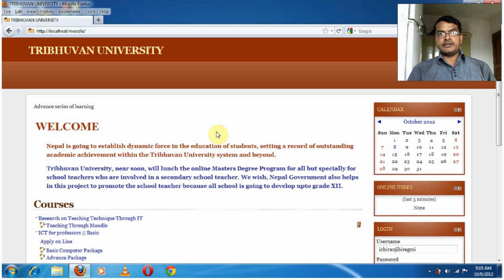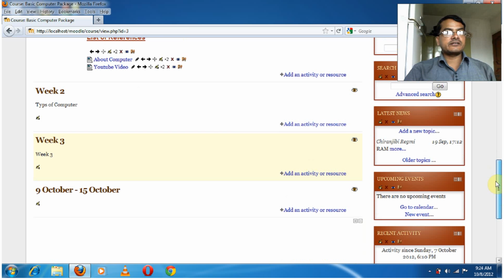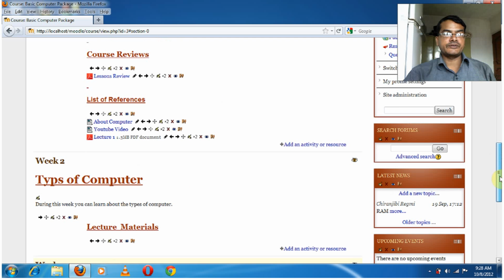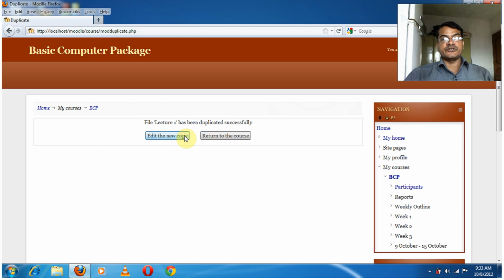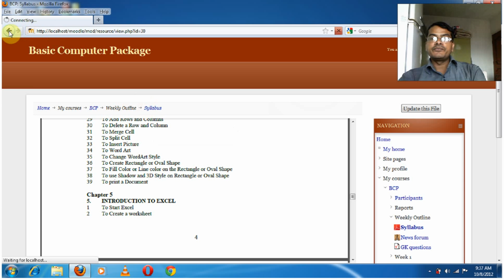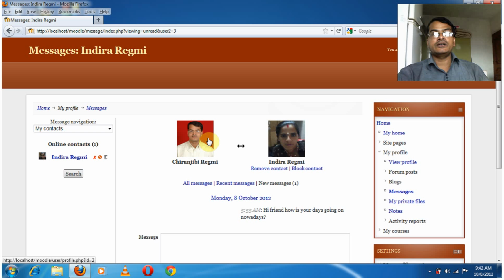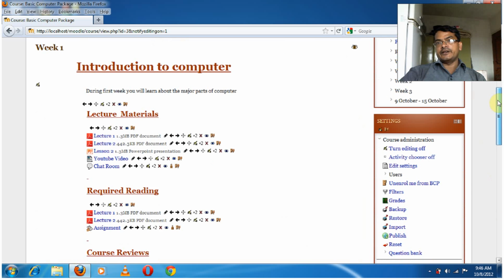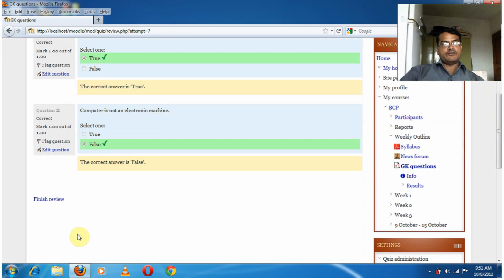Lesson Plan Preparation (Asynchronous) Offline mode in local server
moodle lesson preparation